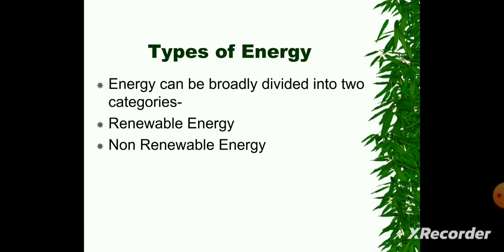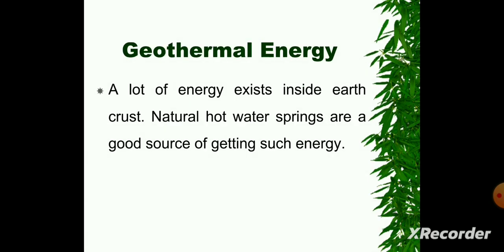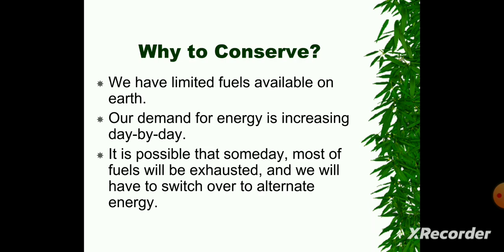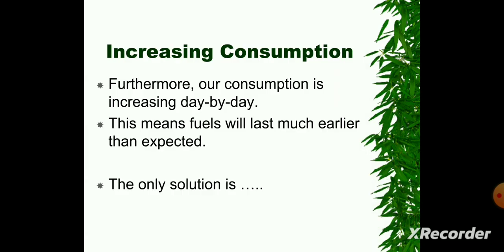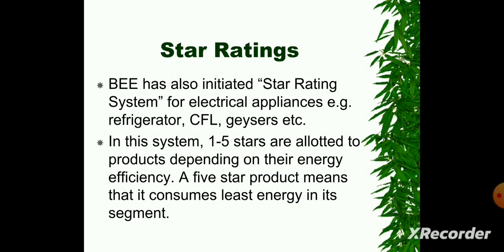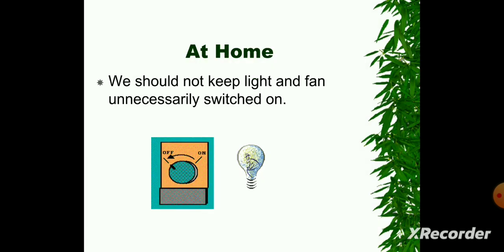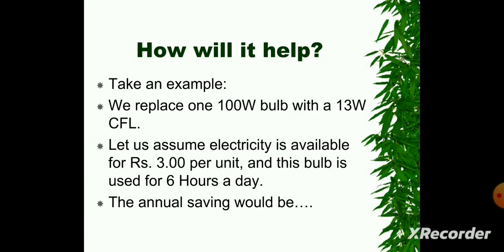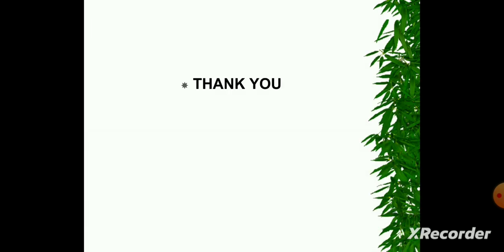Energy Conservation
Dr S Karthika Rani
Asst. Prof in Physics (SF)
24   25